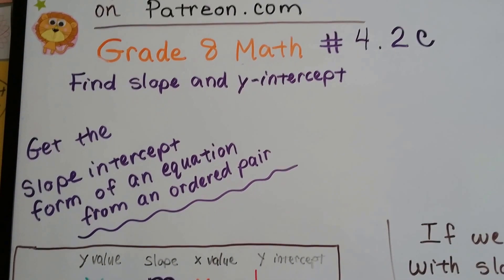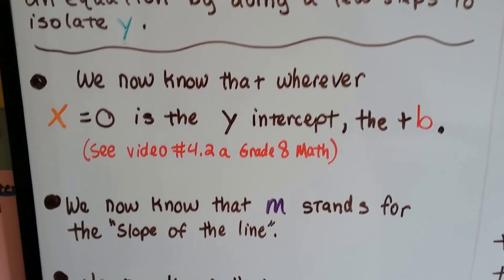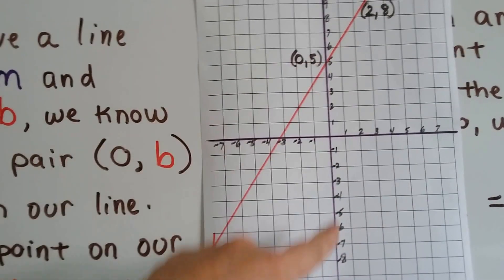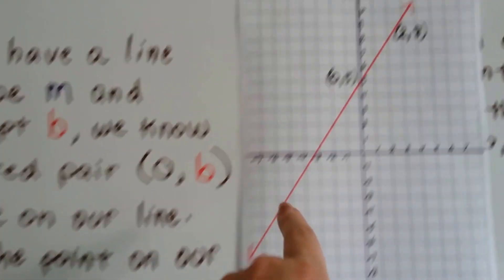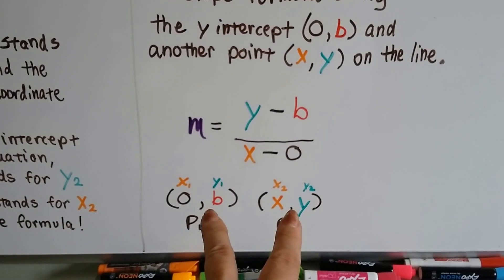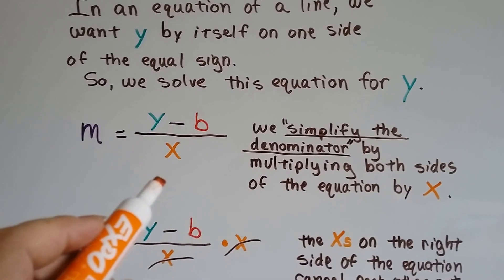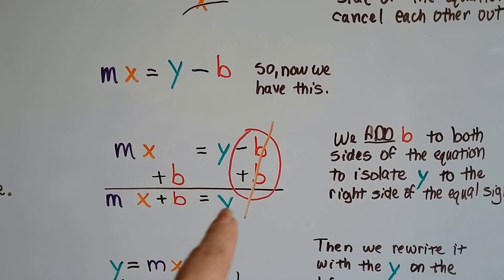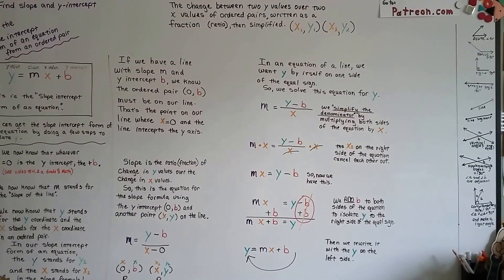Grade 8 Math #4.2c, Get the Slope-intercept form of an equation FROM Ordered pairs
An explanation of how to get the slope-intercept form of an equation from ordered pairs. How to use the x and y values from ordered pairs and use inverse operations to turn them into the slope-intercept form of an equation for a line.   #4.2c

Grade 8 Math #4.2b, Slope,